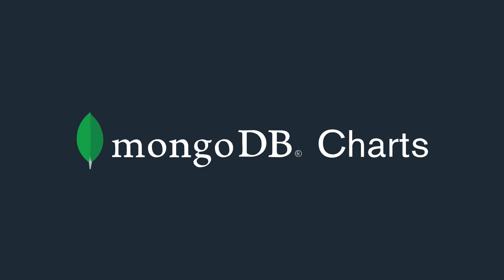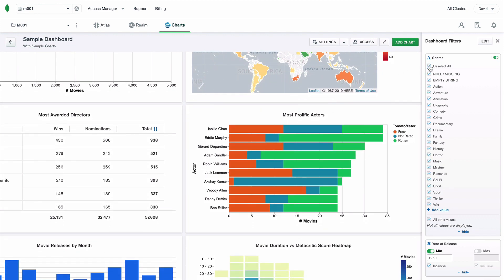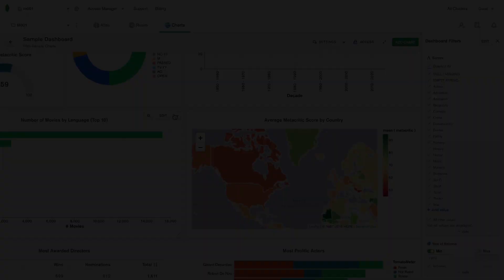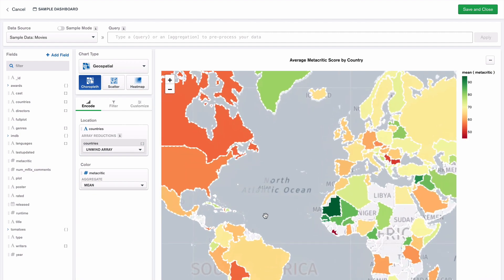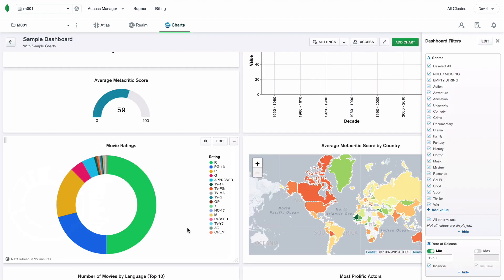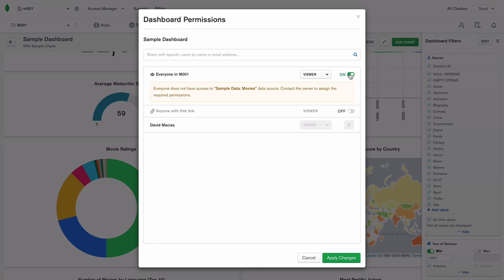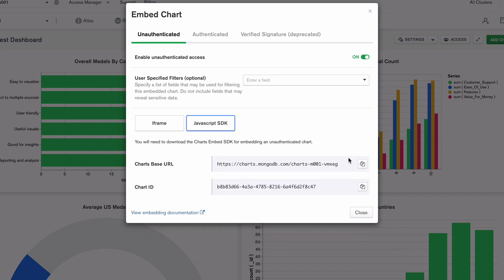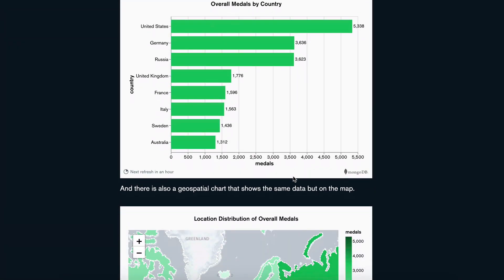MongoDB Charts - Preview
In just one minute, see why MongoDB Charts is the best way to create, share and embed visualizations of MongoDB data. MongoDB Charts makes it fast to visualize, easy to get started and share, and enables you to create powerful data experiences and insights out of rich JSON data.